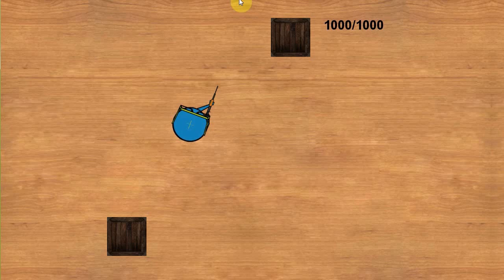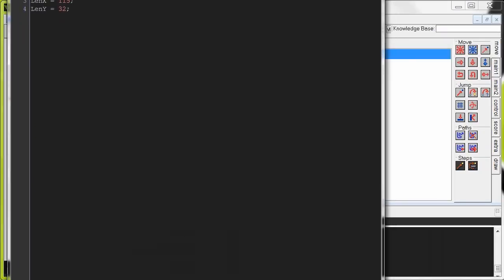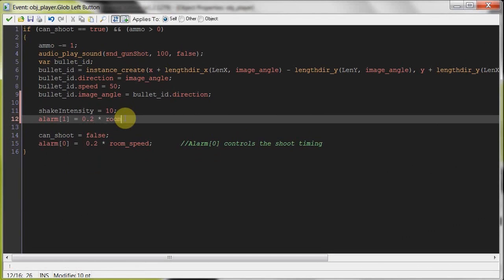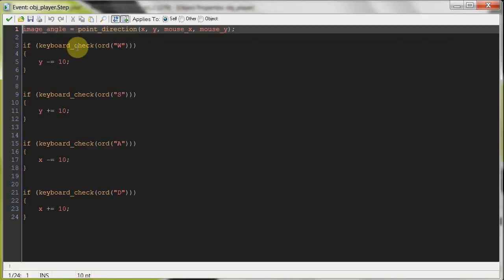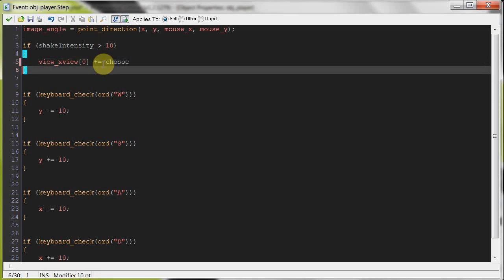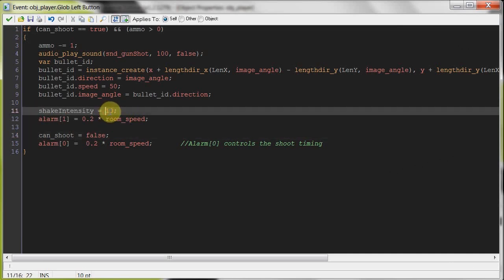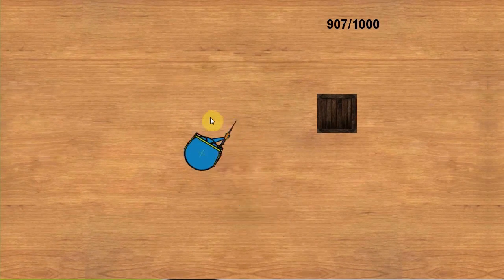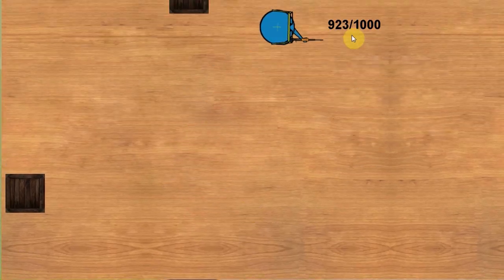GameMaker Tutorial - Screen Shake Effect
In this tutorial I'll show you how to create a simple yet elegant screen shake effect.
This effect is created as abstract as possible, so a simple change in the variable shakeIntensity will make your effect go from a moderate tilt to an all out jumble-fest.